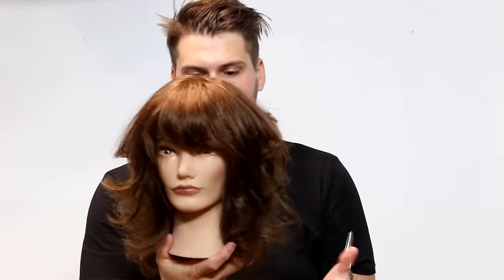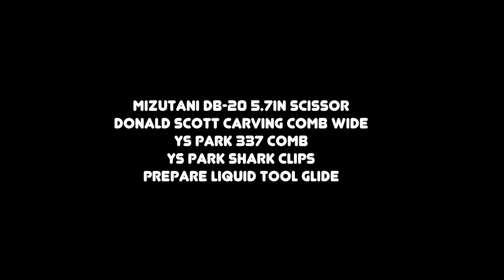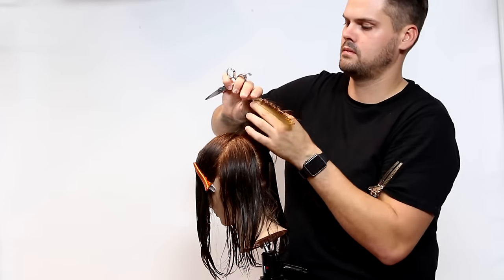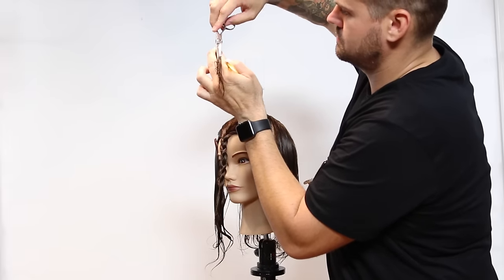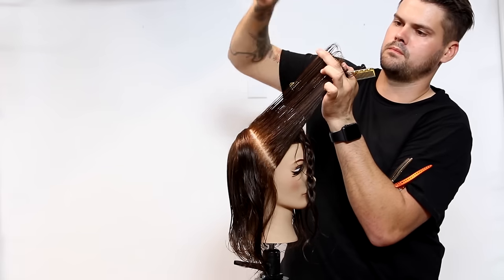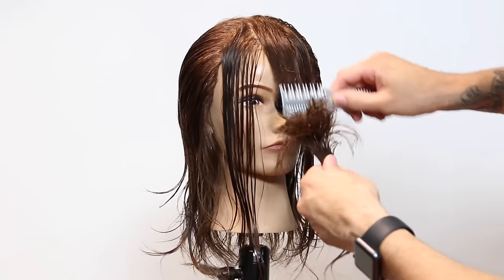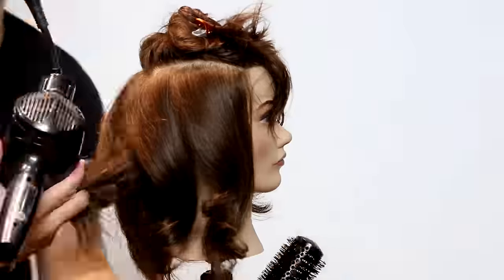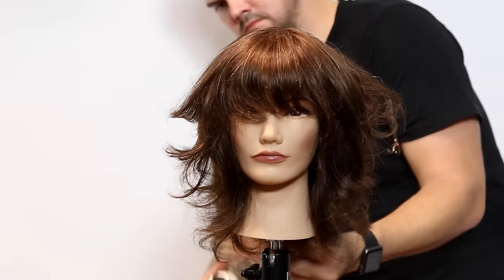How To Cut My FAVORITE Layered Haircut with a Shattered Bang Step By Step